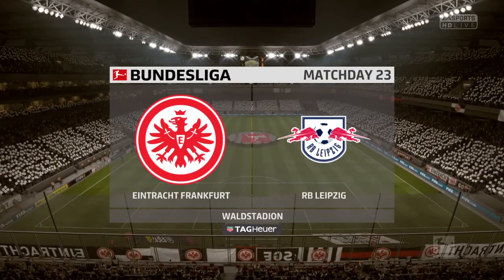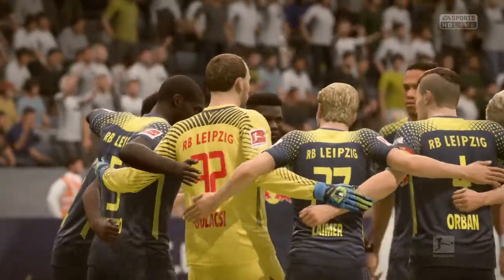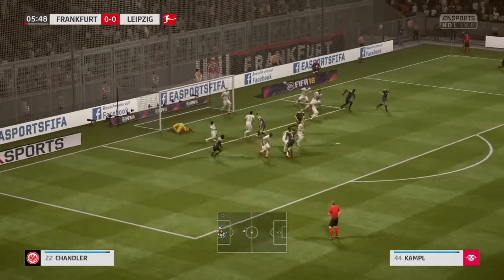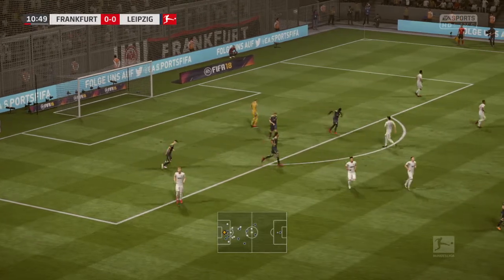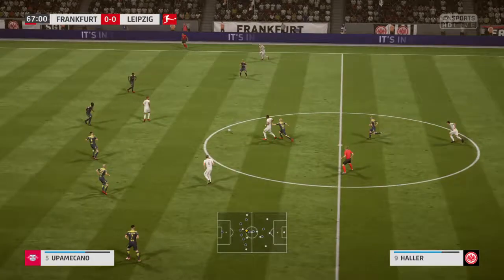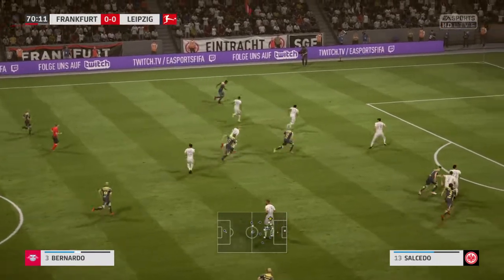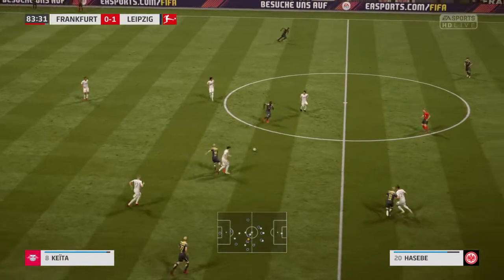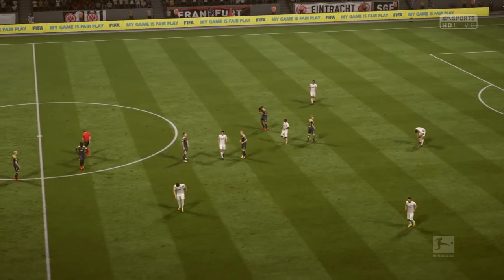FIFA 18 | Frankfurt vs RB Leipzig | Bundesliga | Full Gameplay HD (PS4/Xbox One)